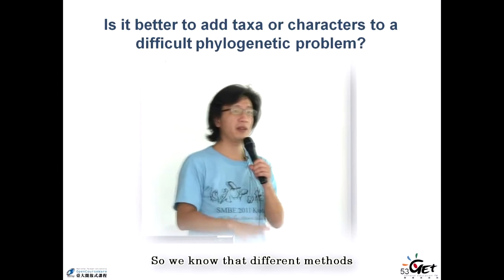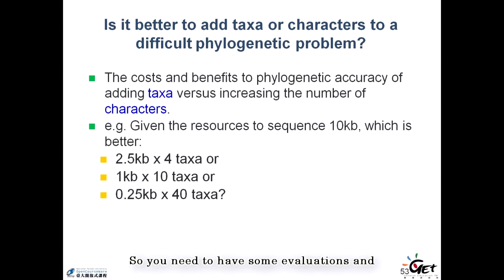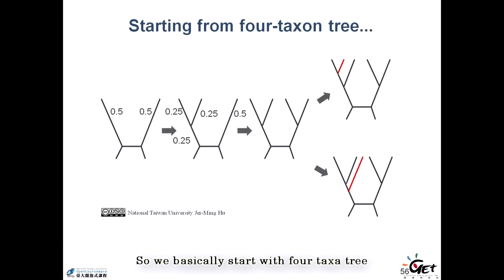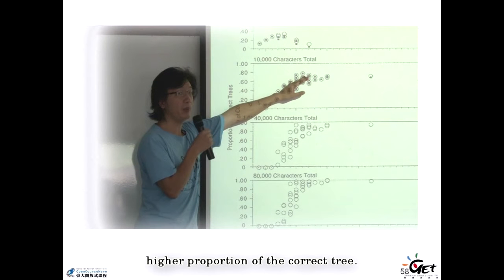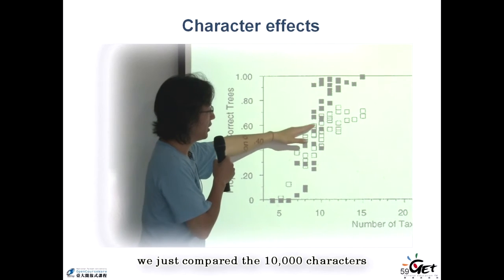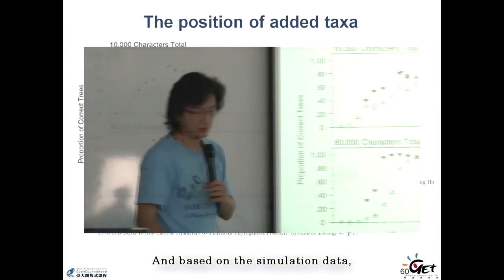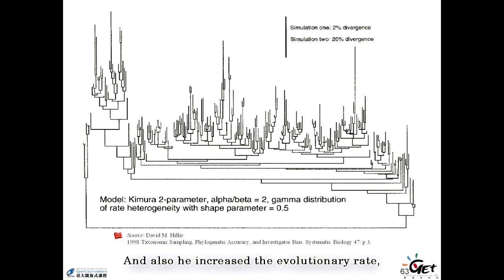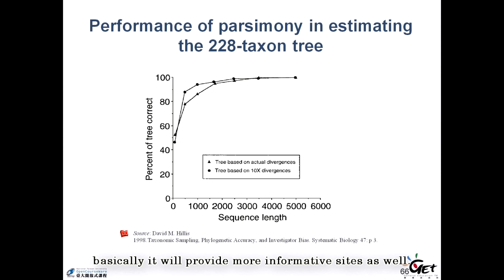分子演化 Molecular Evolution CH 8. MAXIMUM LIKELIHOOD BAYESIAN INFERENCE - Part8 / JER-MING HU